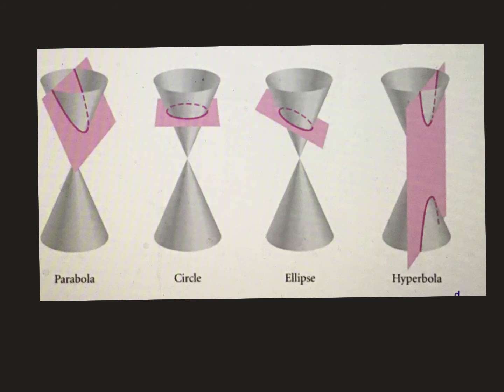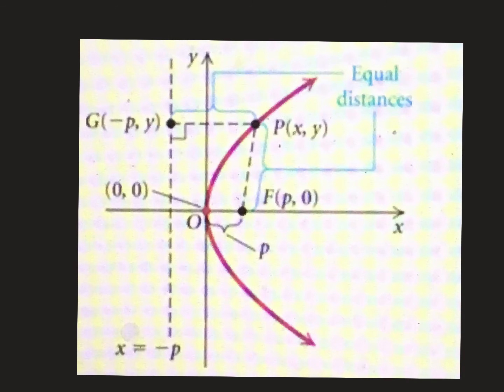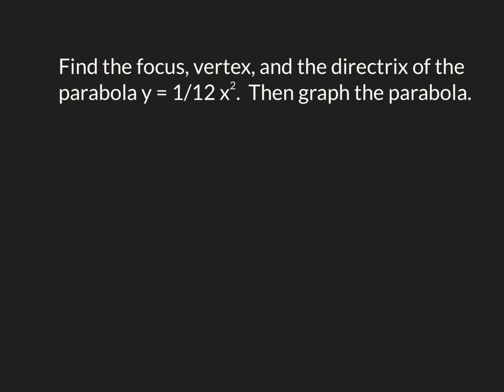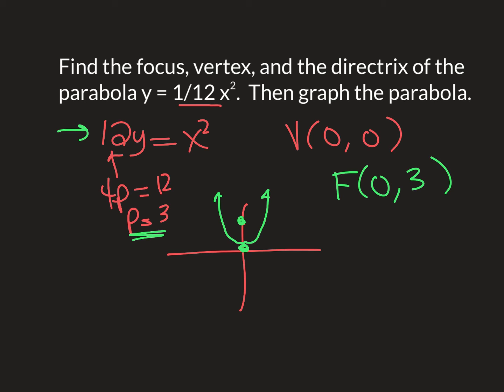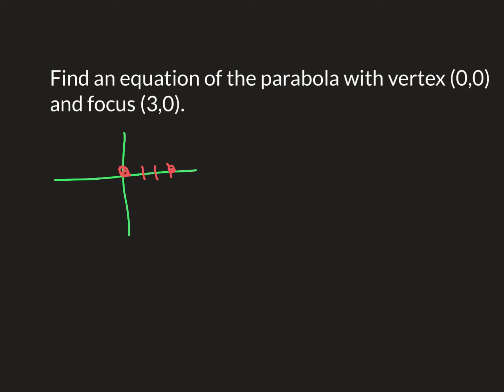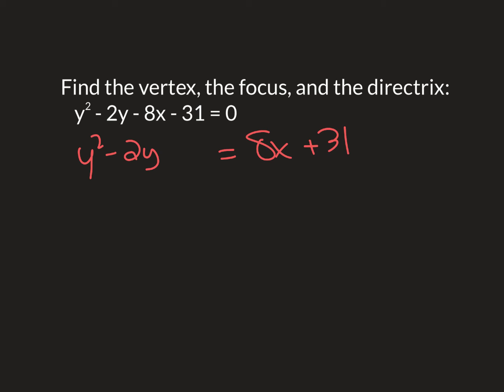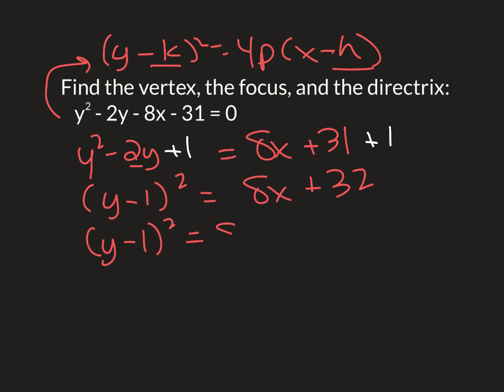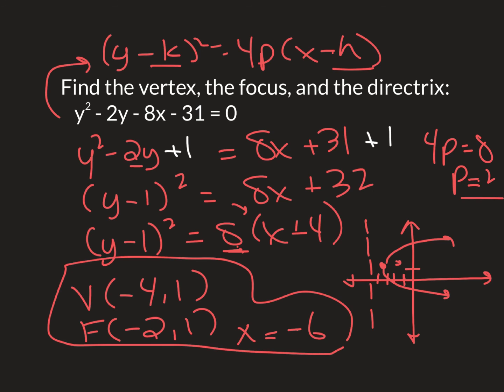Adv Alg 10.1 mb